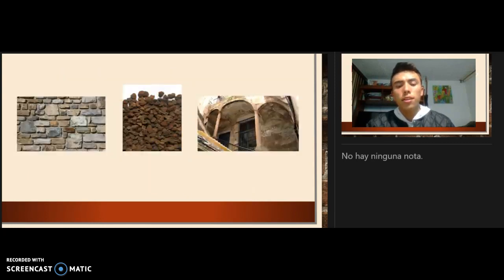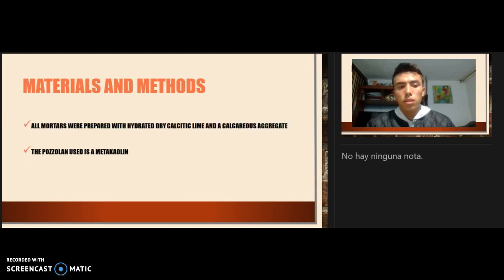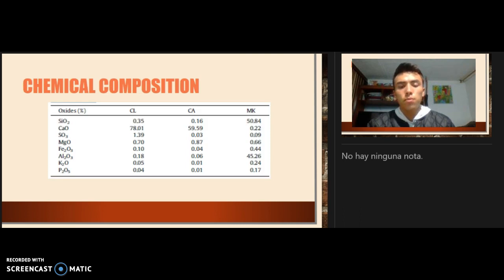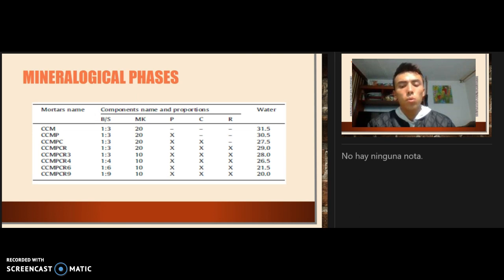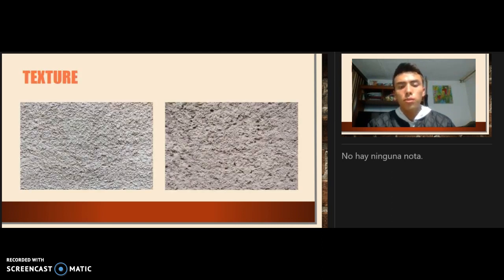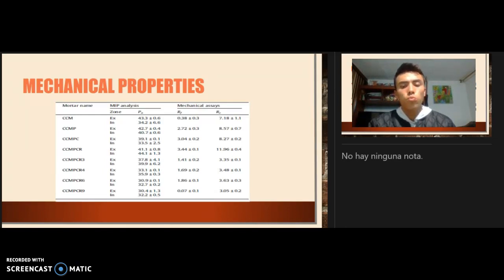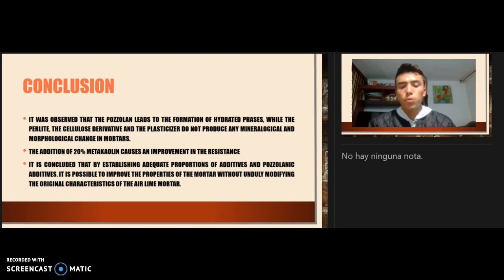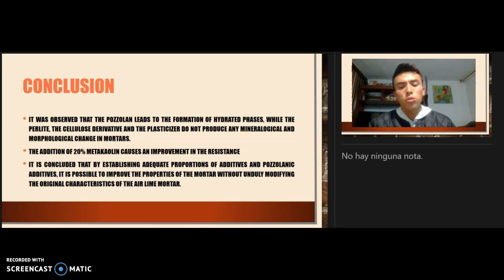Aerial lime-based mortars blended with a pozzolanic additive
Luis miguel Badovinac 40161592